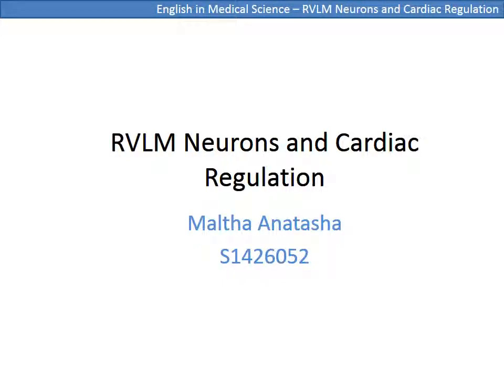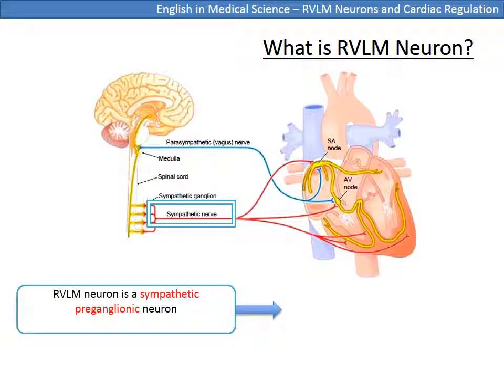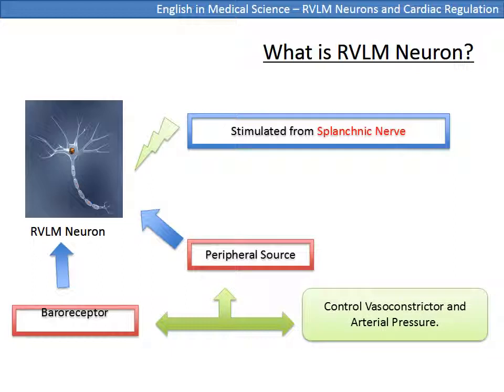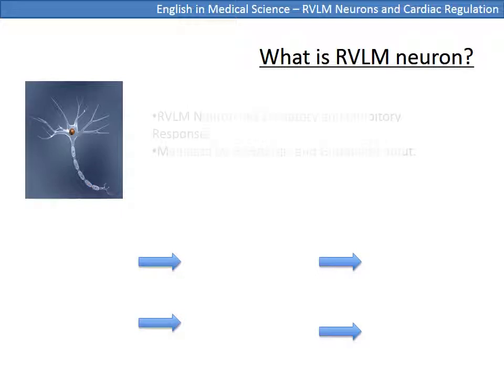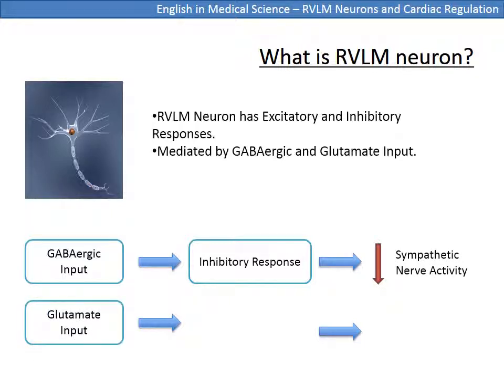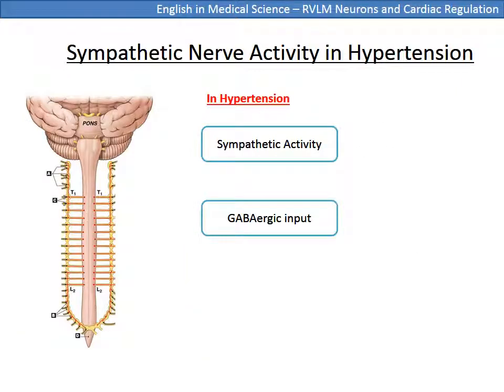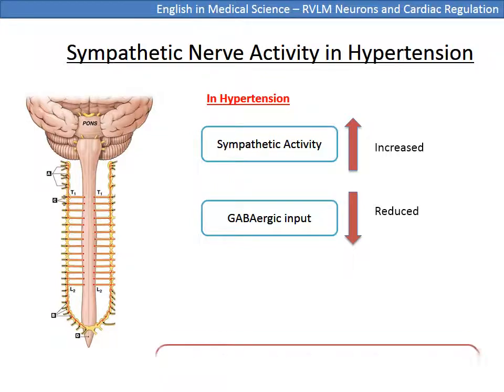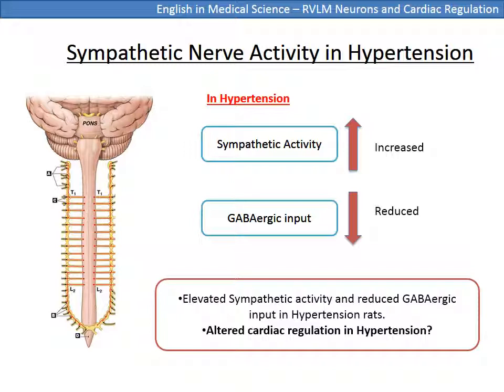Video New ppt Eng in Med Science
Maltha's presentation